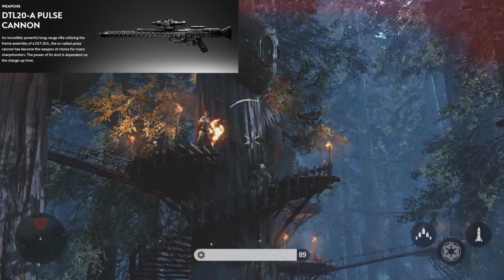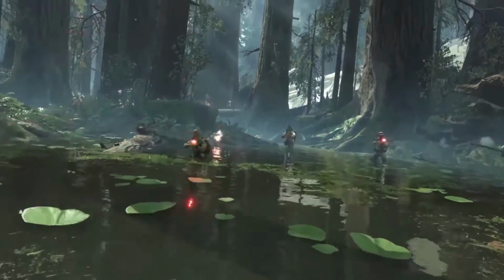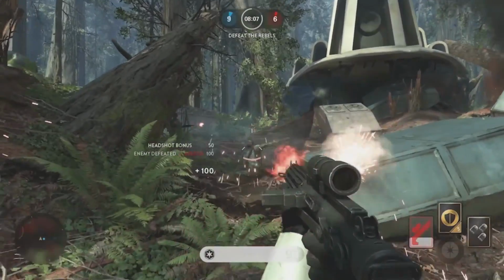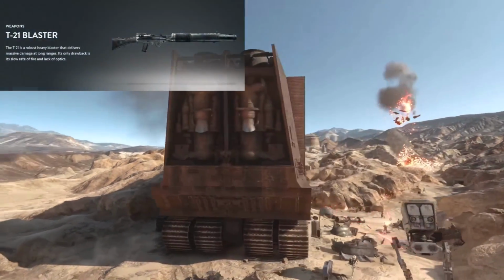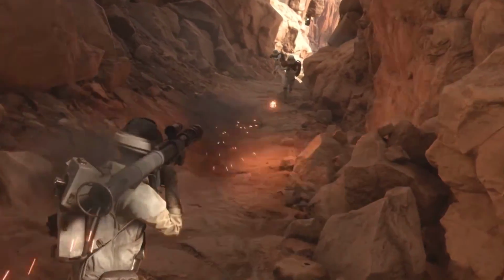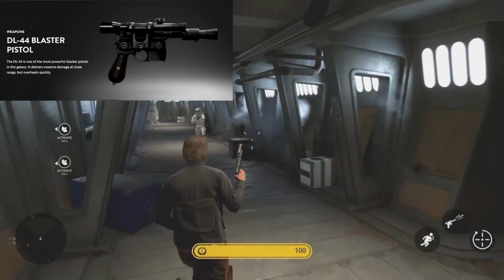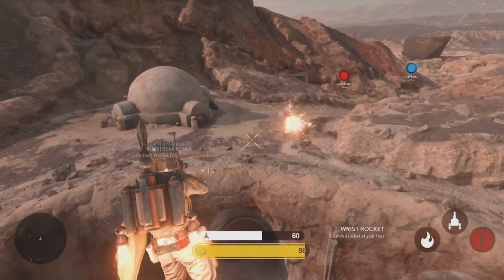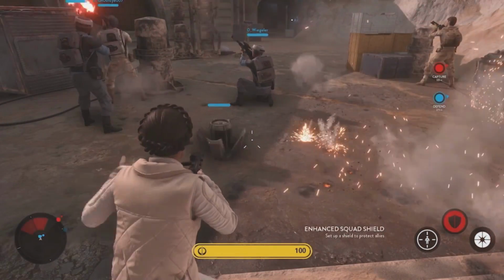New Weapons & Gadgets Revealed - Star Wars Battlefront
New weapons and gadgets have been revealed for Star Wars Battlefront and we get a great look at all of the planets.  This Includes Endor, Tatooine, Hoth and Sullust.  Enjoy!